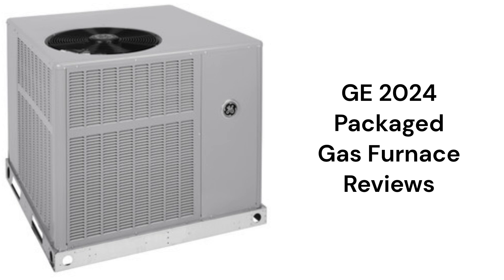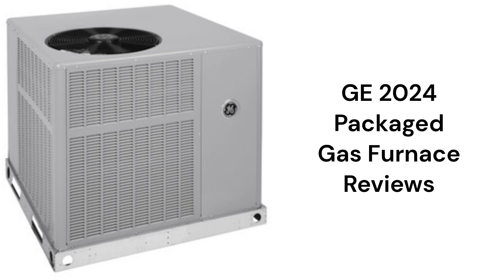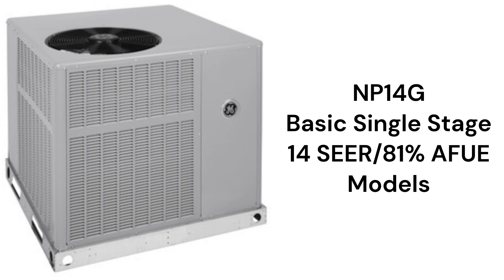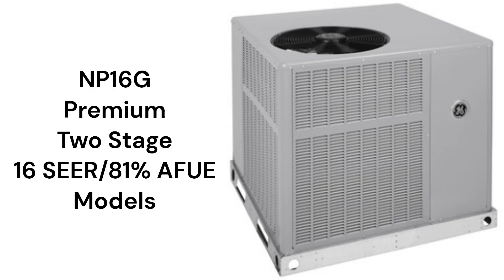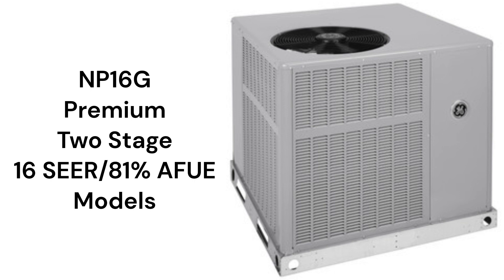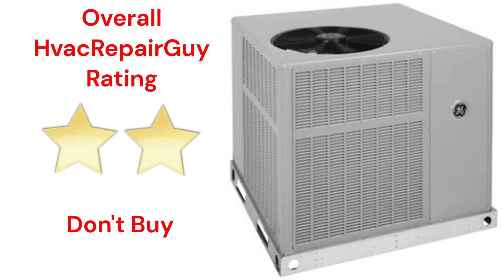HvacRepairGuy 2024 GE Brand Packaged Gas Furnace Reviews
In this video, HvacRepairGuy reviews the 2024 GE brand of packaged gas furnace units. The reviews are for the basic NP14G models and the premium NP16G units.

You can get the reviews of all of the brands You can also compare the brands side by side using our Head To Head comparison tool.